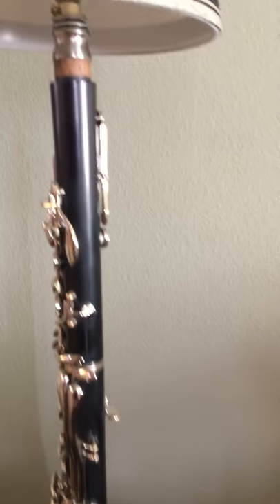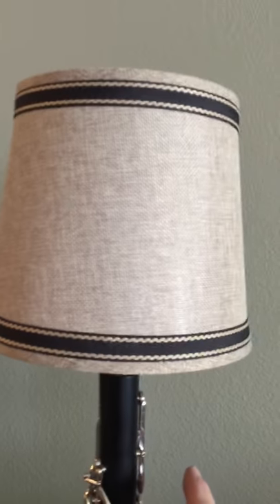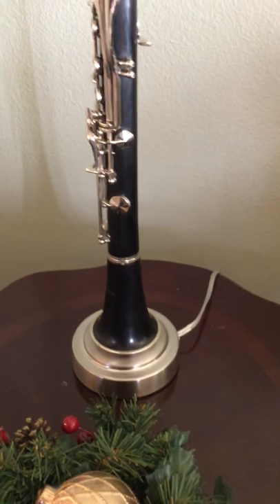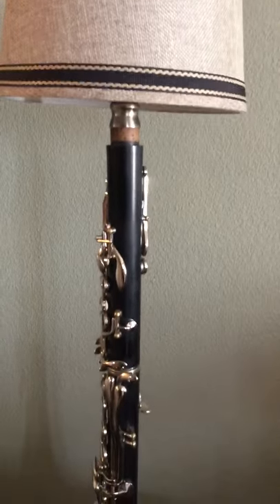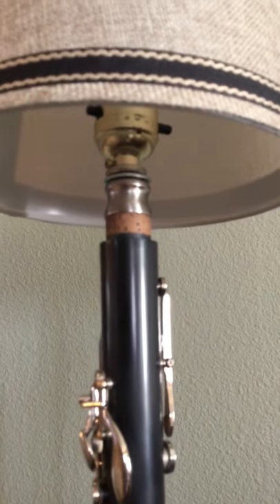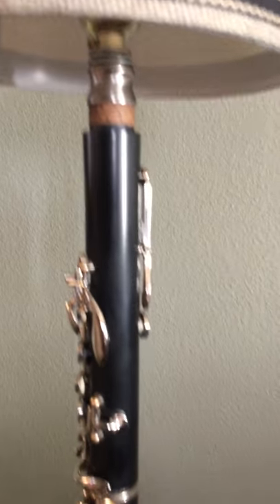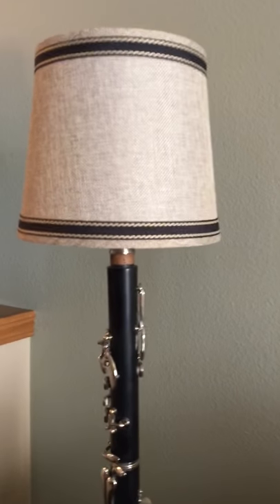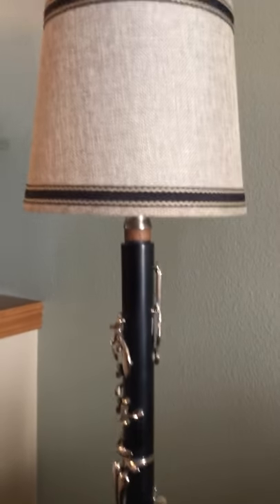B-Flat Clarinet Lamp On/Off with Octave Key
The kid got a new Yamaha to play so he wanted to put the old Buescher to good use.  So we decided to convert it into a lamp like we have seen others do.  He really wanted to wire it such that the lamp could be operated when he pressed the octave key.  At first, I wasn’t quite sure how we would do that.  I contemplated using a little micro switch but those don’t handle 120 volts so a relay would have to be installed too and that probably would not fit in the base of the lamp.

It wasn’t until I started to build the lamp that I discovered that there is a little metal busing under the octave key when I inadvertently pushed it out with the threaded metal tube that holds the wire inside the lamp.  I knew, that if we could use this bushing to make contact between the octave key and the metal tube, there were devices out there that could make it into a touch lamp with the octave key as one of the controls.

I suggest you use a lamp with a weighted base so it is more stable. The clarinet lamp is over two feet tall when it is done so it needs a heavy base for stability. I also made sure that the metal tube inside contacted the metal lamp base so that sleepy hands wouldn’t always need to fumble for the octave key and the lamp could also be turned off by simply touching the base.  You may have to install a nut and washer on top of the base, under the clarinet bell, if the cement weight material is what contacts the nut under the base.  That cement weight is not conductive and won’t allow the metal inner pieces of the lamp to contact the base as necessary to make it a touch lamp.